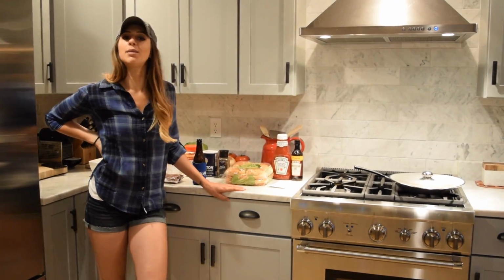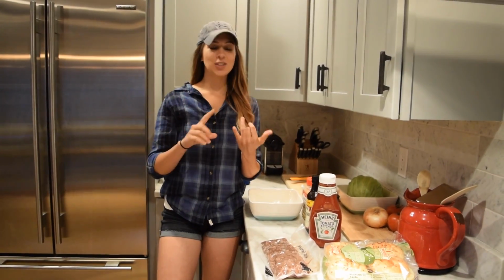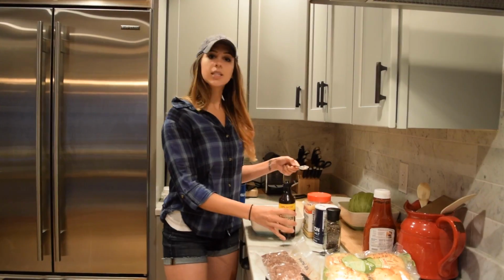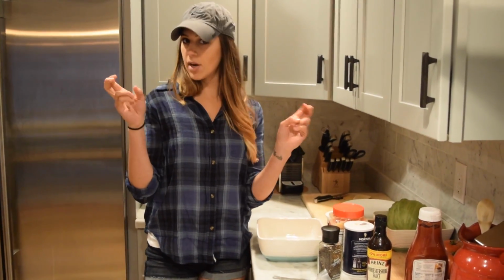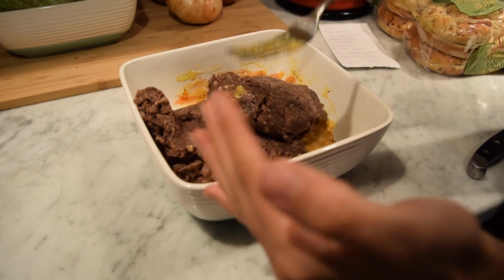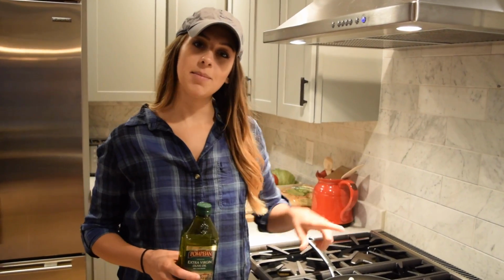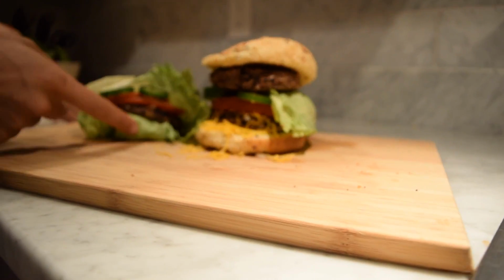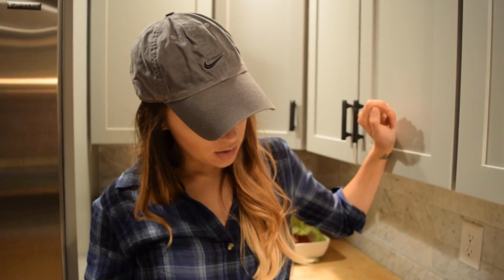Must Try VENISON BURGER Recipe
Quick and easy deer burger recipe that I have alllllmost perfected. :) Great idea for anyone planning on cooking venison for your 4th of July cookouts! Thanks!